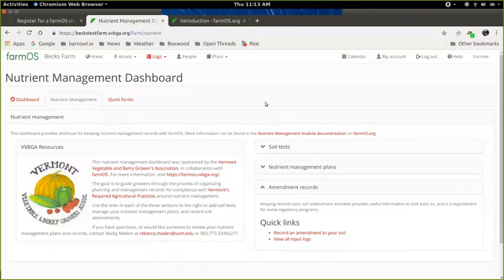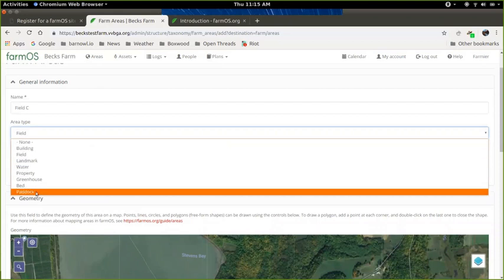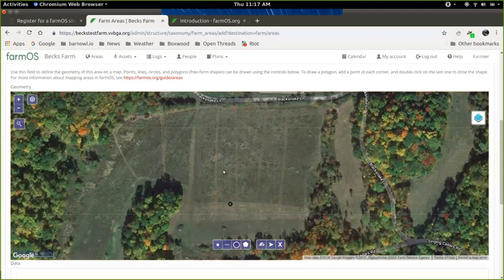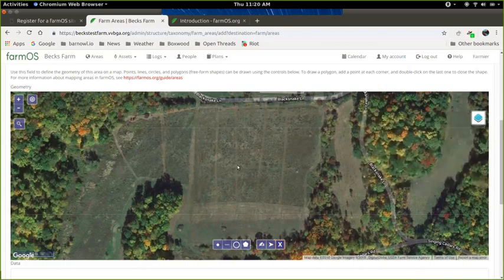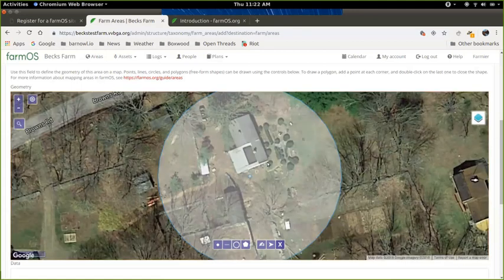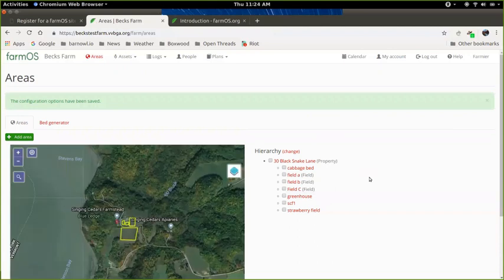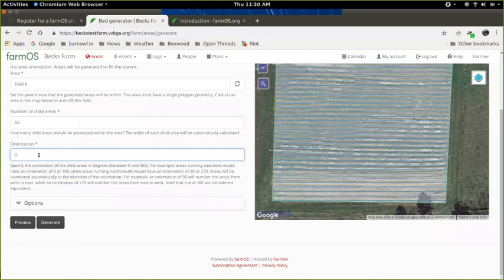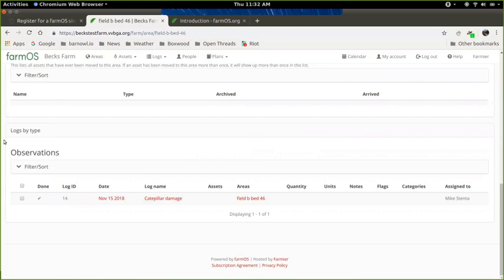Mapping in farmOS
This video describes the current set of mapping capabilities available in farmOS.